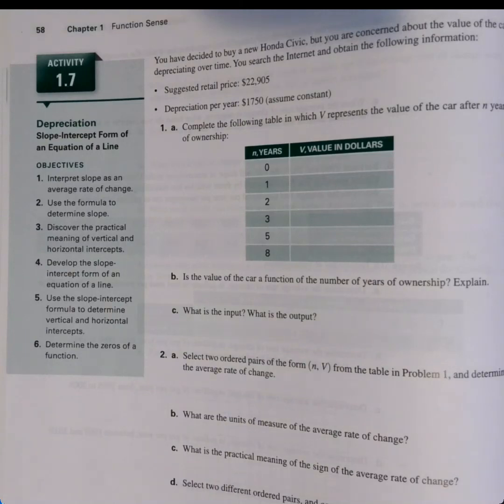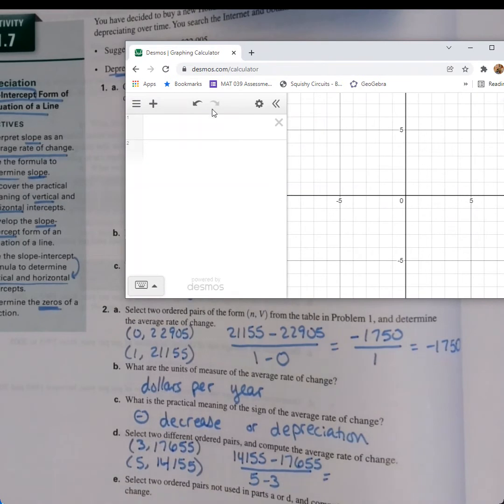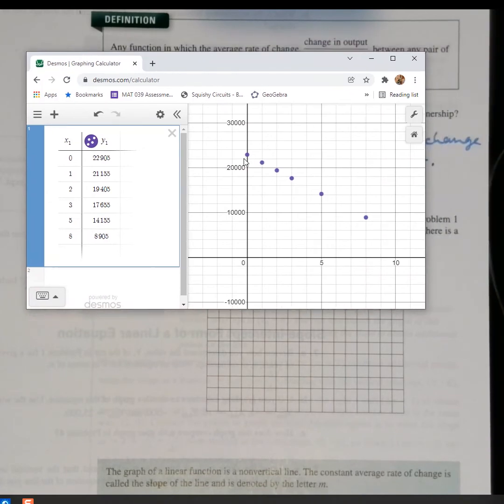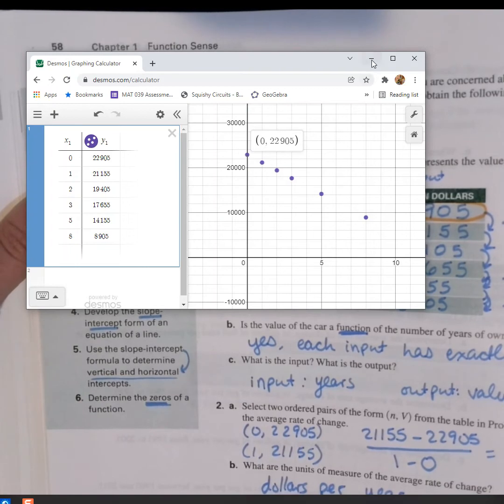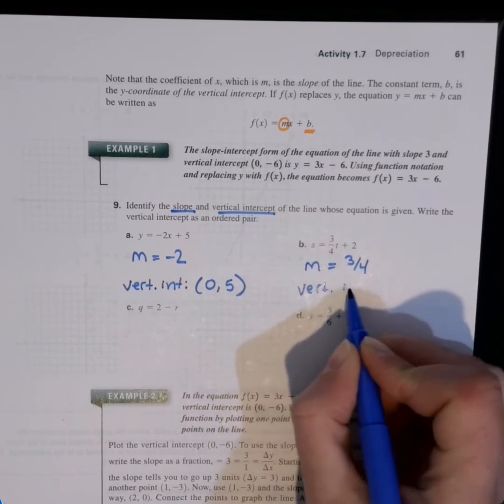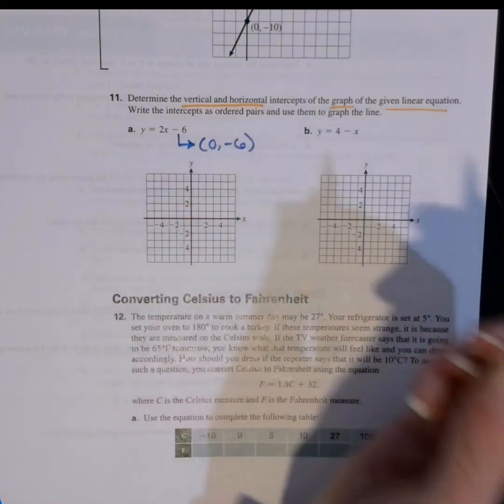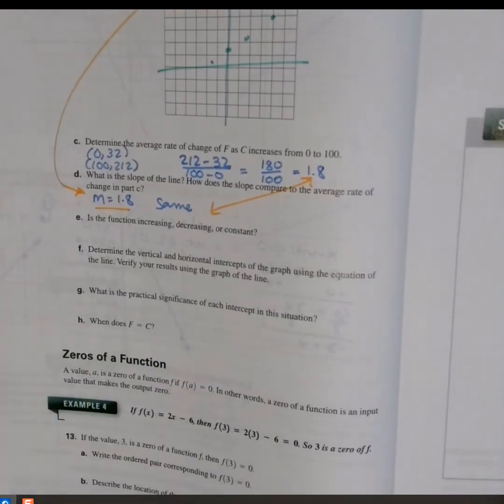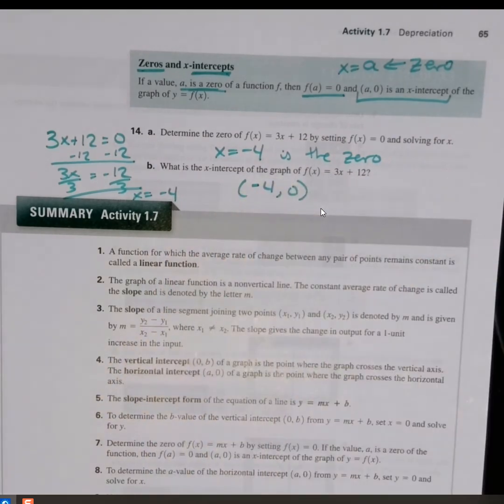MAT 131 Notes (MiA) - 1.7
Notes for MAT 131 - Textbook: Mathematics in Action - Section 1.7 - Slope-intercept form